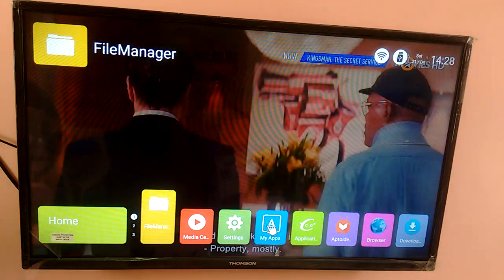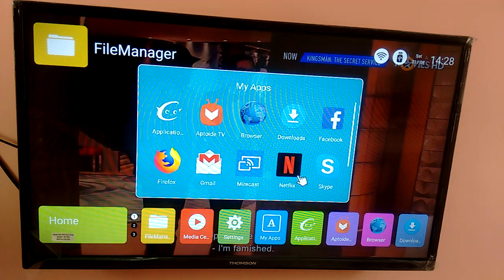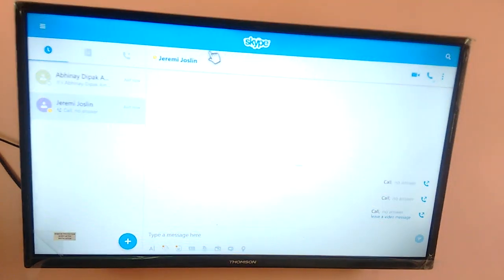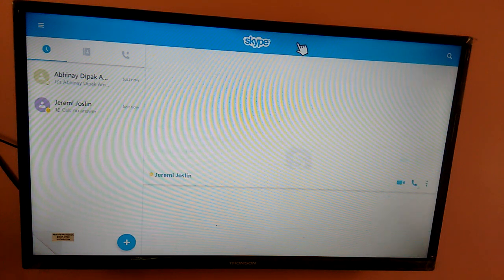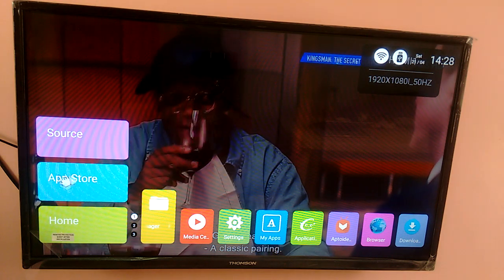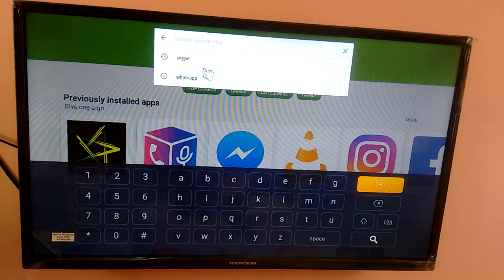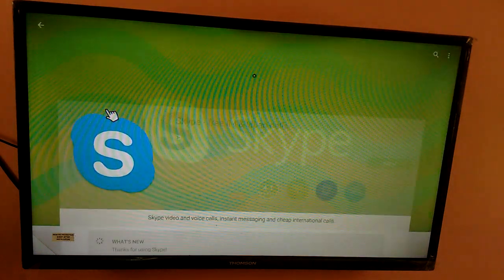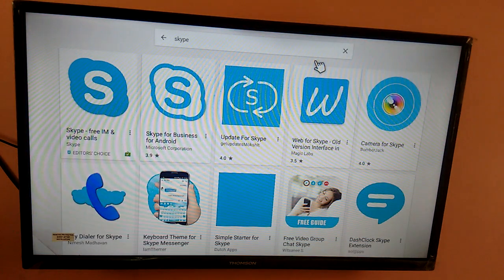Thomson LED Smart TV How to Install and Run Skype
How to Install and Run Skype in Thomson LED Android Smart TV
Thomson LED Smart TV B9 80cm (32)
Thomson LED Smart TV B9 102cm (40)
Thomson LED Smart TV UD9 108cm (43)
1366 x 768 HD Ready - Great picture quality
3 x HDMI : For set top box, consoles and Blu-ray players
2 x USB : Easily connect your digital camera, camcorder or USB device
20 W Speaker Output
60 Hz : Standard refresh rate for blur-free picture quality
Network RJ45 Eathernet Support (10/100M, DHCP), RJ45- 10/100M, DHCP, Browser HTML5 Support, HDMI Support HDMI-CEC, HDMI-ARC, HDMI-MHL, USB 2 x USB2.0
Total Surround, Automatic Volume Level (AVL), Audio Equalizer, Audio, Digital Media Player (DMP) Content - Music, Music Alone Mode, Noice Reduction 3D, Sport Mode